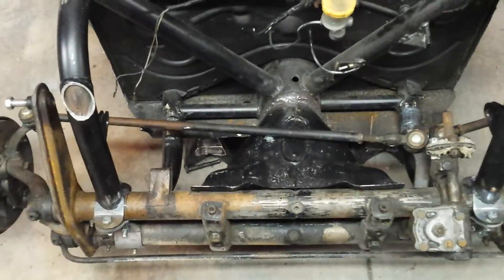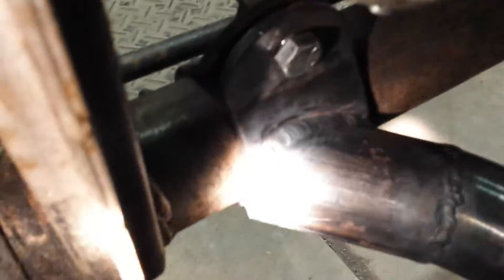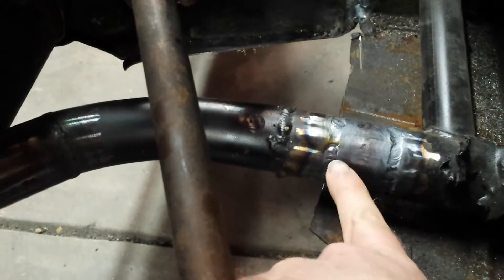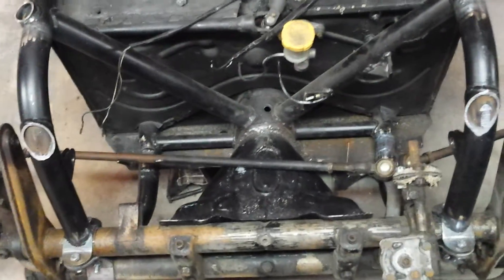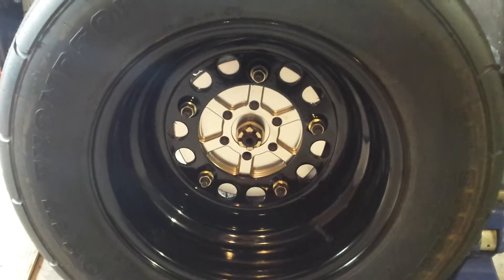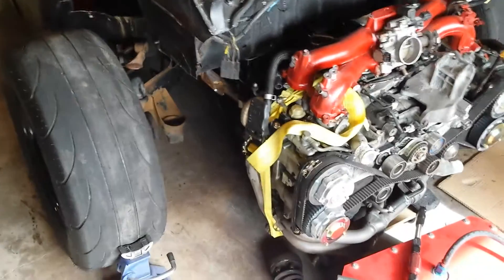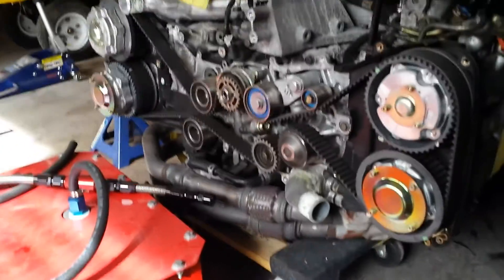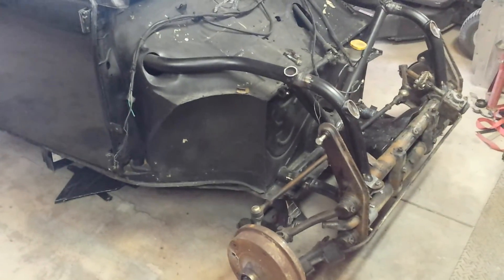VW Bug Project With Subaru Engine: Update #2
Little bit more progress!  Got the rear wheels and tires mounted up for suspension testing/ride height evaluation,  and the 4 main front beam braces and clamps welded up.